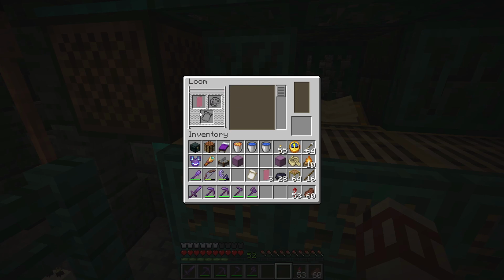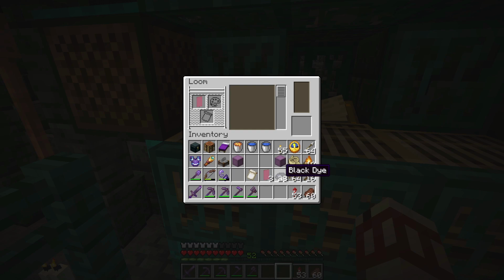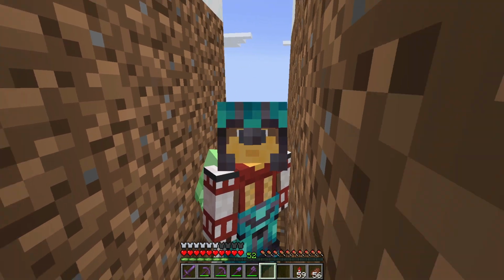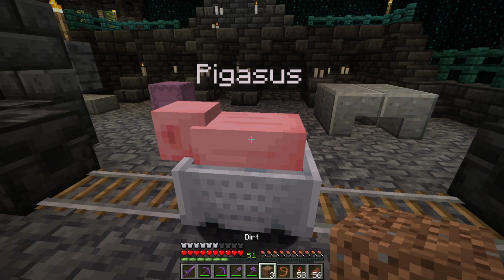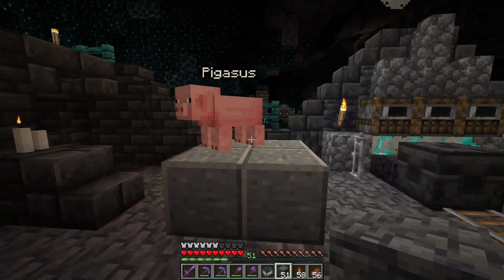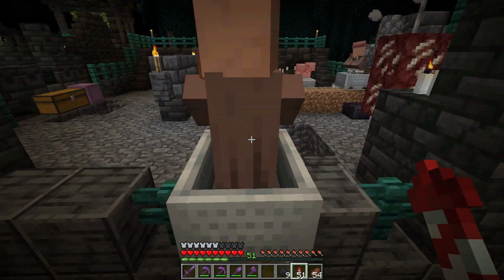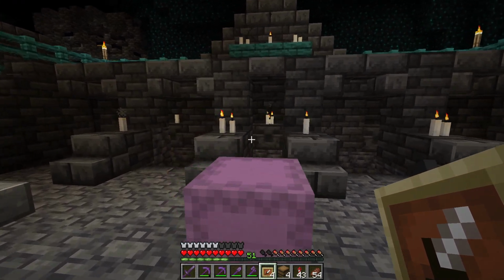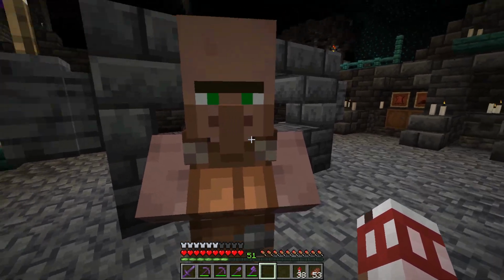ShrubSMP 6: Episode 24 - Flying Pigs and More Villager Fun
Today we answer the question, "can pigs really fly?". The plan was basic Minecraft decorative block-placing in a structure to create a scene telling the story of what's happening. Did we accomplish it ? Yes. Was there villager chaos ? Also, yes. Did the villagers have me talking directly to them in frustration ? Again, yes.

Chapters:
0:00 Intro
01:21 Creating banners
04:50 Butcher area
08:43 Falling pig
11:11 Minecart with furnace
12:25 Villager chaos
16:50 Leatherwork area
18:02 Outro
The ShrubSMP is a Minecraft server owned by Twitch streamer Will whose channel is willowmvp.